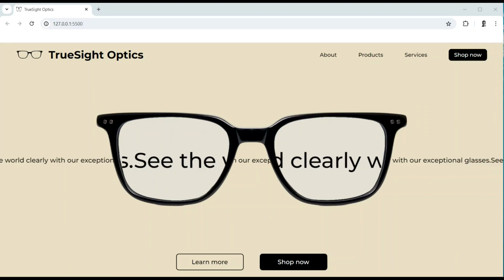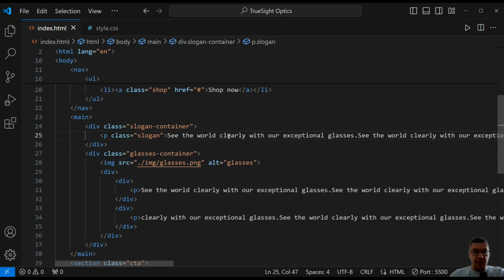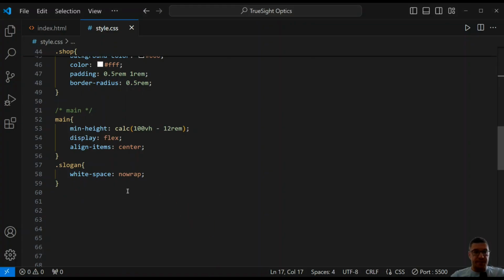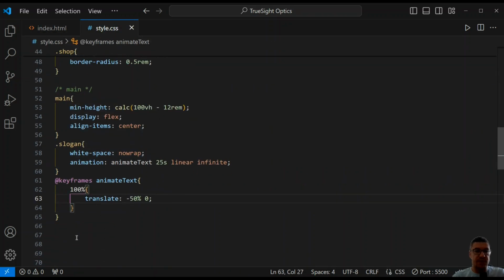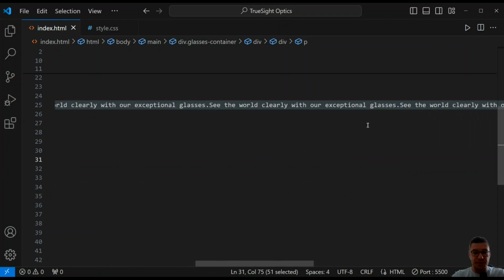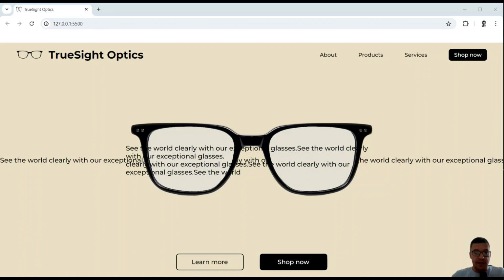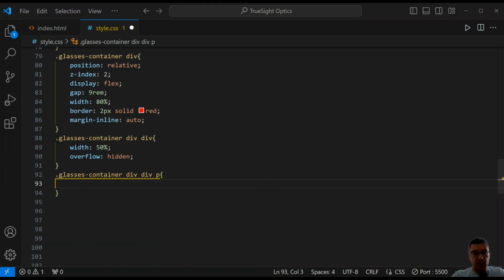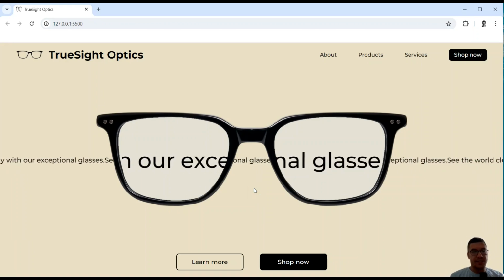Optics Landing Page with Text Magnification Animation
👓Optical Illusions: In this video, I create a stunning landing page for an optics website, featuring a text animation that gets magnified as it passes under a pair of glasses.

Join me and let's make web design magic happen! 💻🔍

Chapters:
00:00 Intro and Credits
01:32 Styling the container
03:39 Animating the small slogan
07:06 Styling the glasses
10:46 Styling the big slogan containers
14:08 Styling and animating big slogans
16:29 Final thoughts